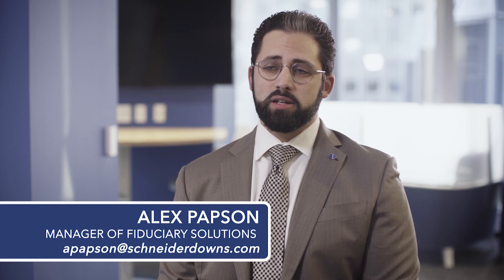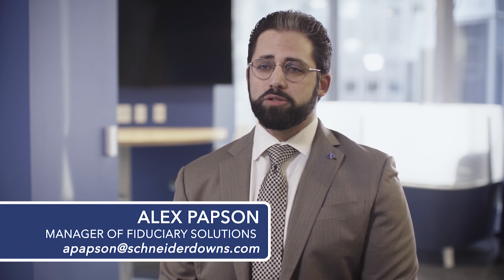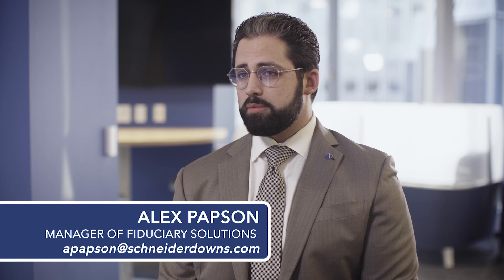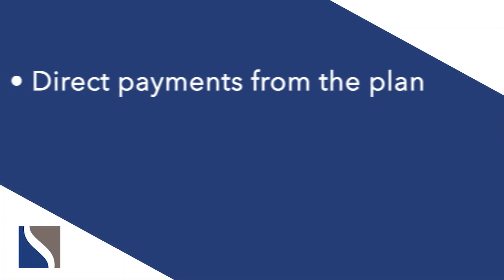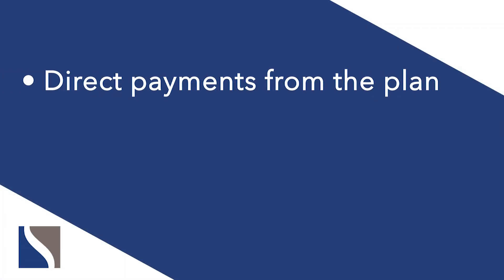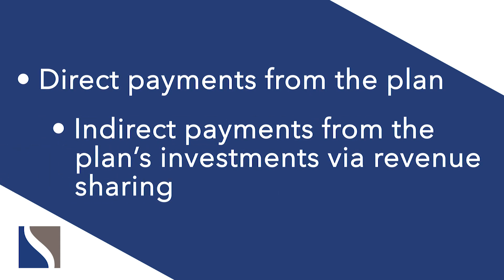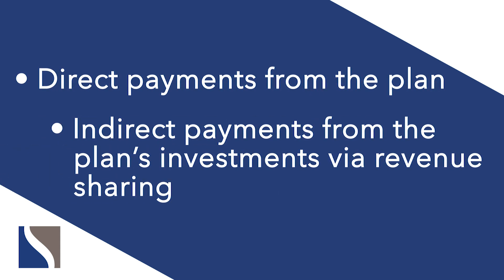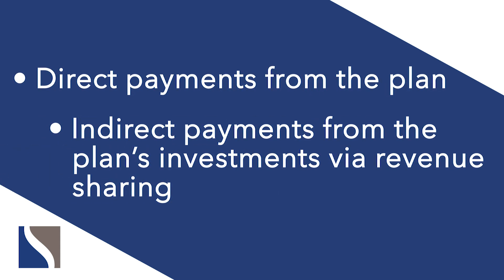Does your retirement plan allow for indirect fee payments to service provides?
How much do you know about your retirement plan? Viewing this video will help you understand the differences between service provider fees and indirect fee payments. Sit down with Alex Papson, Manager of Fiduciary Services, to learn more.

Schneider Downs Wealth Management Advisors, LP (SDWMA) is a registered investment adviser with the U.S. Securities and Exchange Commission (SEC). SDWMA provides fee-based investment management services and financial planning services, along with fee-based retirement advisory and consulting services. Please note that individual situations can vary. Therefore, this information should be relied upon when coordinated with individual professional advice. Registration with the SEC does not imply any level of skill or training. Past performance is no guarantee of future results.